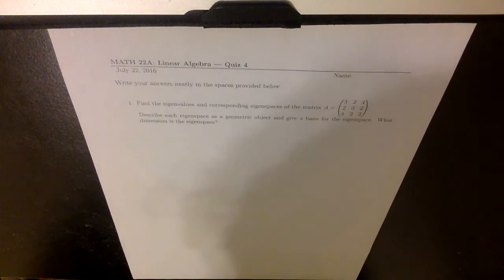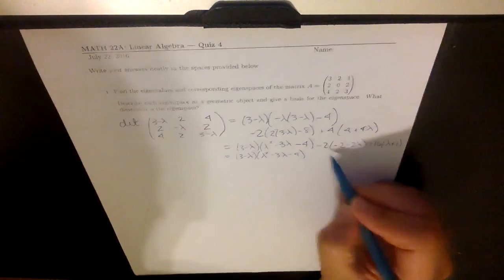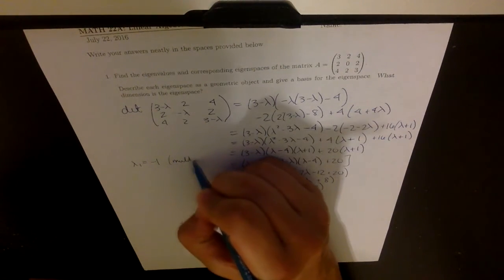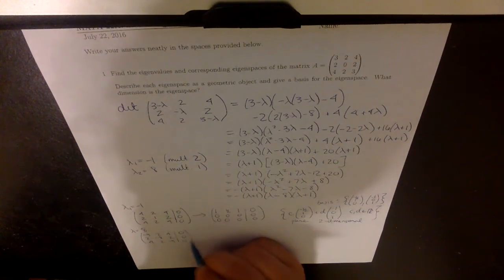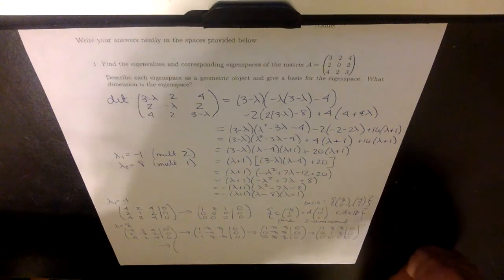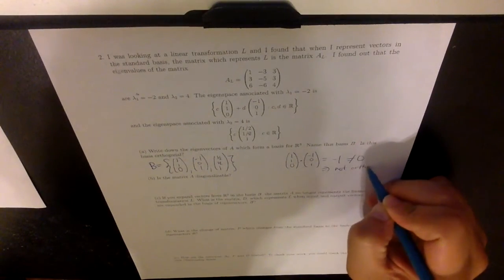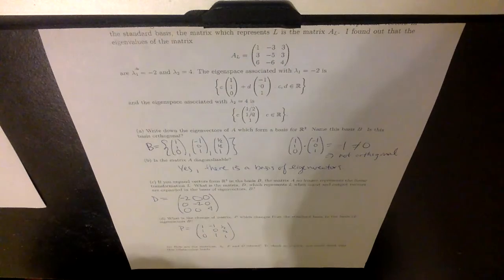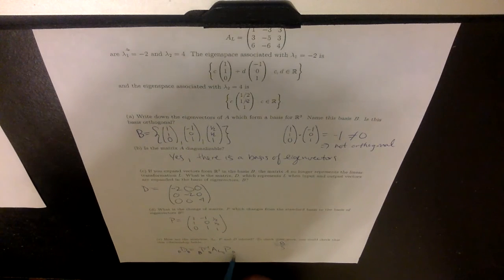22AQuiz4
This video is about 22AQuiz4